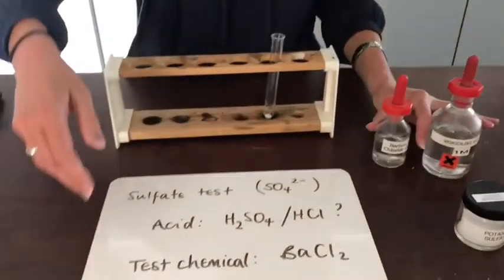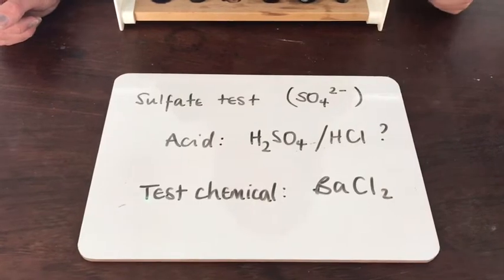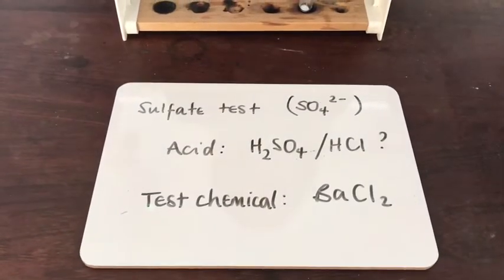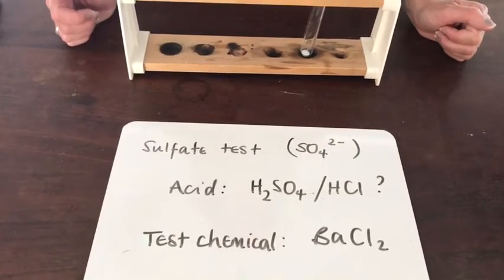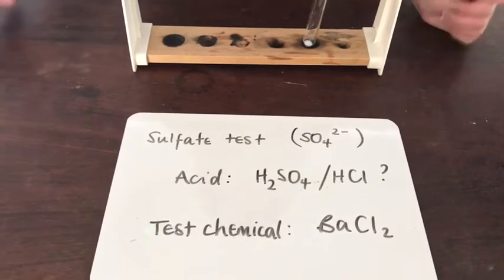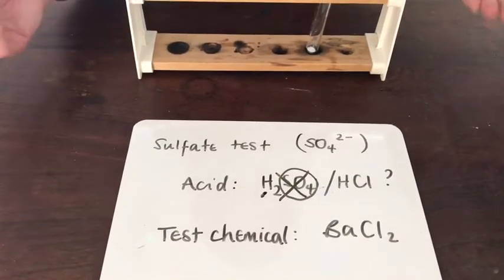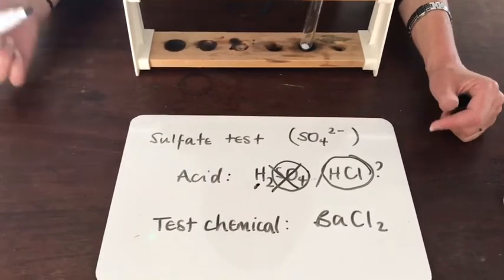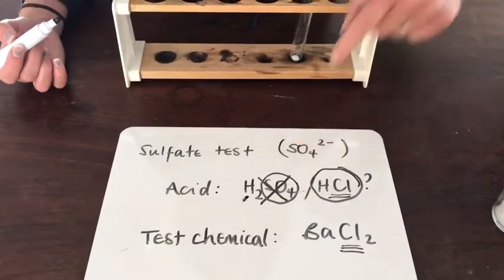Yr 11 Analysis 5 - Anion tests (sulfates)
Explanation of how to choose the right acid to dissolve the sample in, and demo of sulfate test